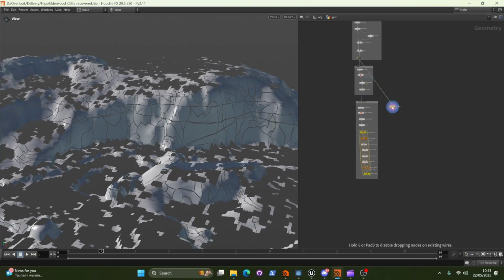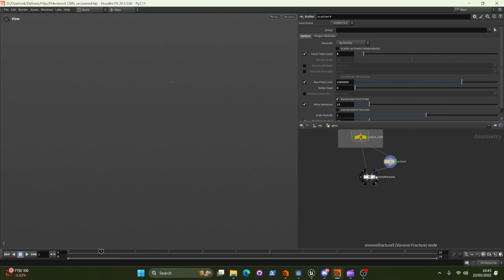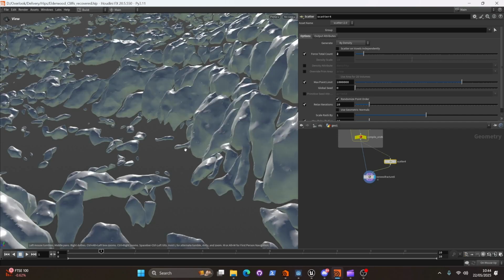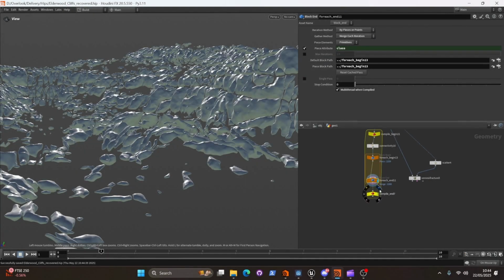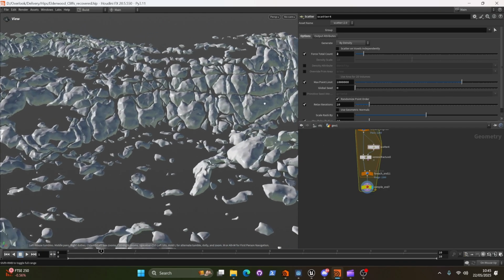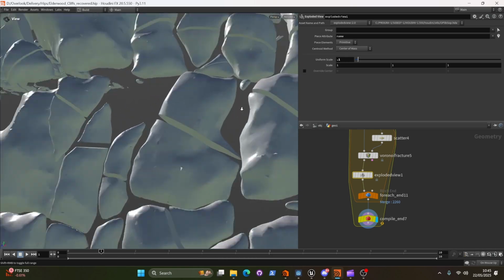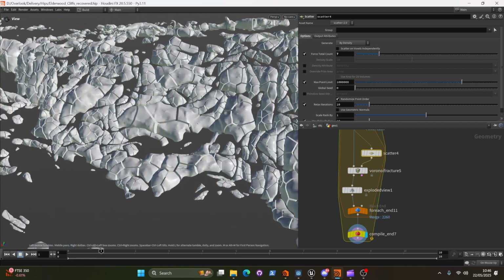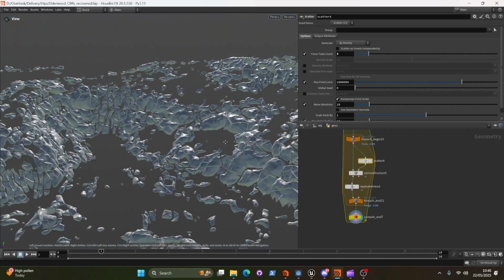Project Elderwood | Cliffs 9 | Fracture Boulders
Breaking up our rocks even further